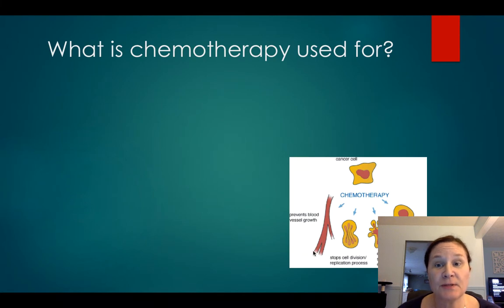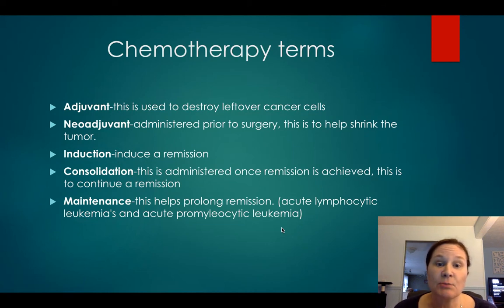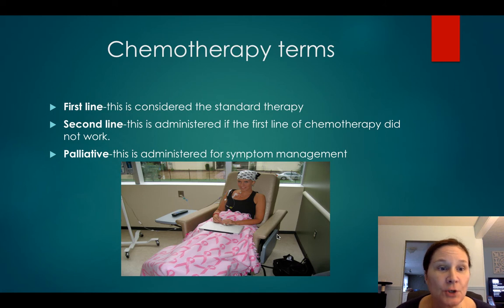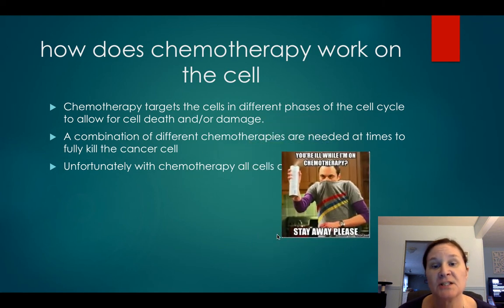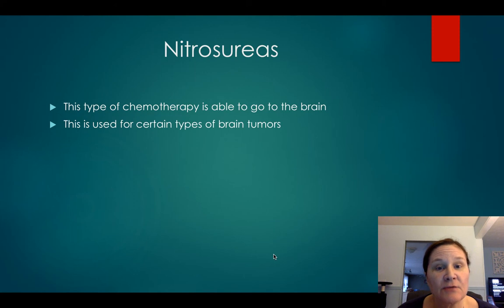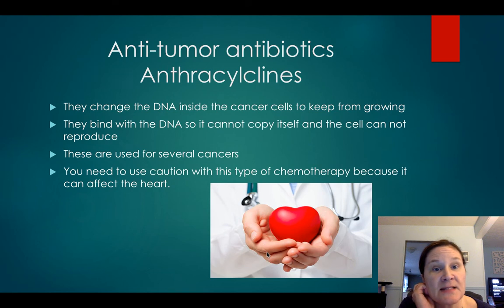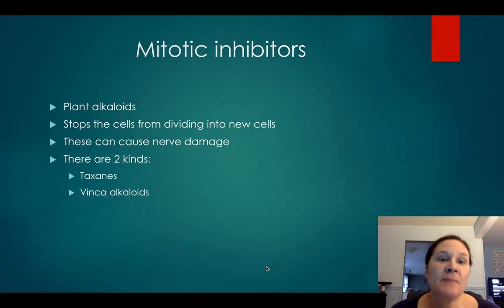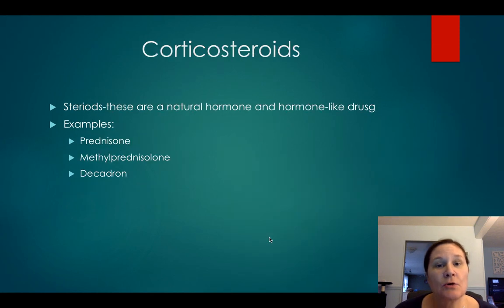Untitled: Jan 11, 2020 3:31 PM